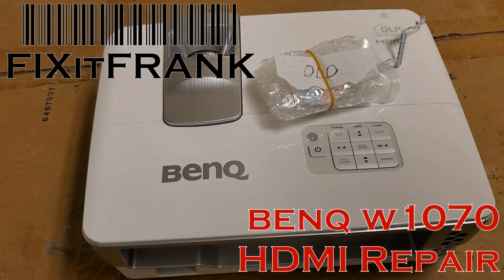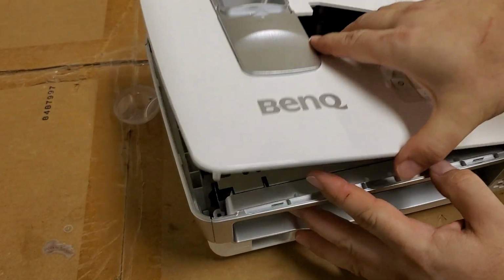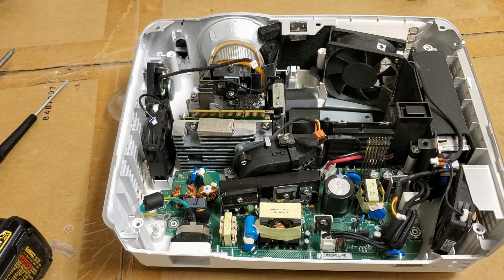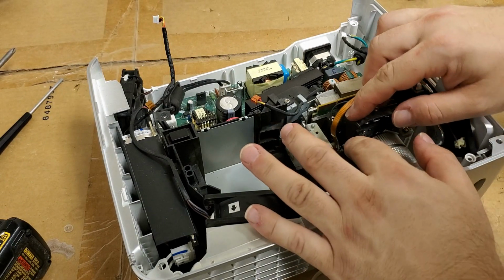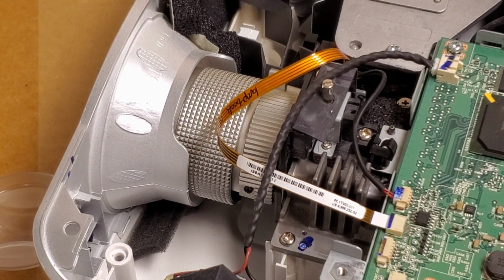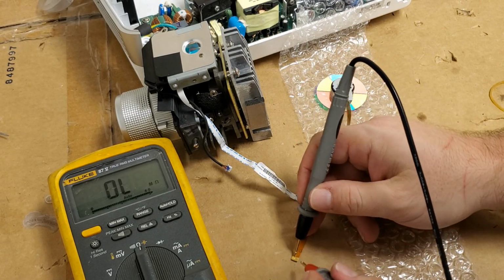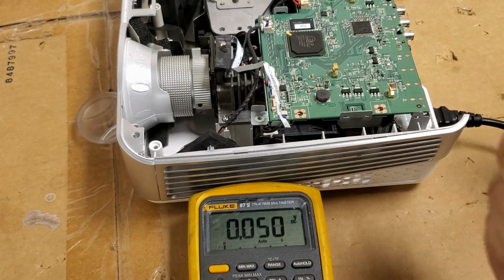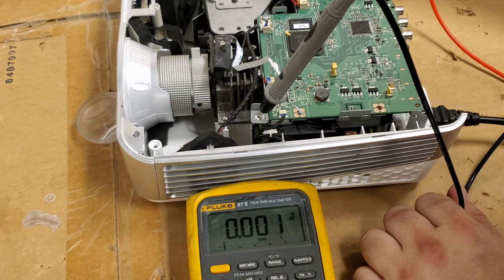BenQ W1070 DLP Projector Repair / No Light-HDMI Issue Part 1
This BenQ W1070 was sent to me by a viewer who had been trying to get it up and running after it stopped working properly one day.  The initial symptoms seemed to be color wheel related. After replacing the color wheel there was no improvement.  Once I started to look at it, I found a few little things but I mostly realized the issue was not the color wheel but a power problem.
There was no 5V to the color wheel sensor which is shared with other components in the mainboard.  The lack of proper 5V, caused the color wheel to act like it was bad.

The chip I changed was a ADV7612BSWZ HDMI chip.

I tried to use a lamp that I had sitting around but it seems too far gone. I will be rebuilding that lamp as a test lamp.  However if you want a new lamp that is built properly and not a cheap knock off but still much cheaper than OEM, you can buy one here.

This video shows tear-down and initial troubleshooting. I rule out the color wheel and find the power symptoms.  The electrical troubleshooting is in part 2 which is linked below.

This is a more uncommon but realistic issue. We suspect the projector was damaged by a power surge that entered via the HDMI port.  There will be a short part 3 once the new part arrives.